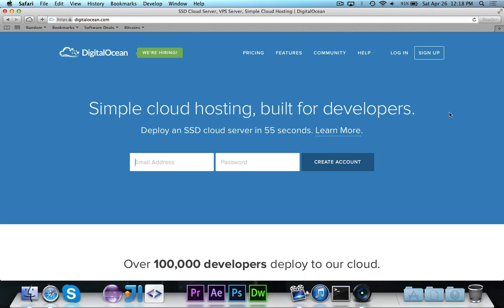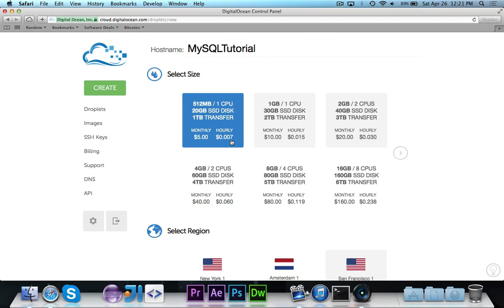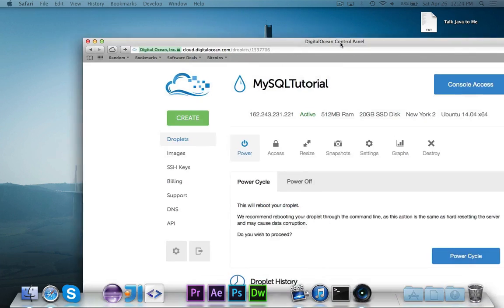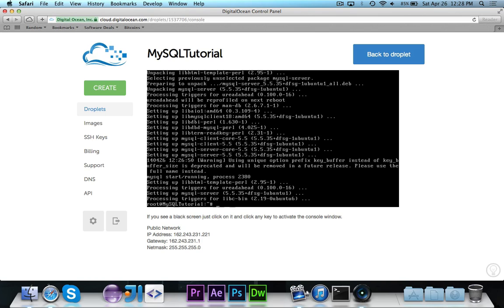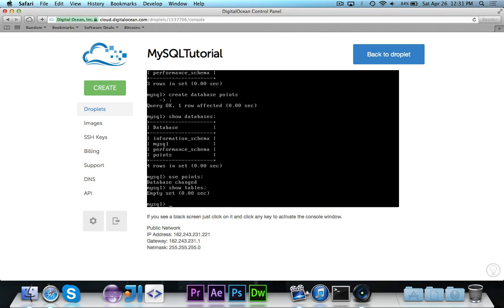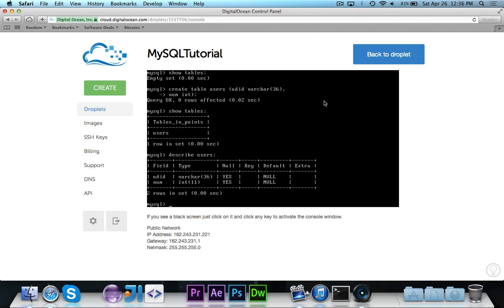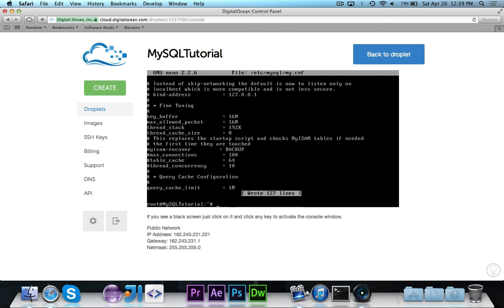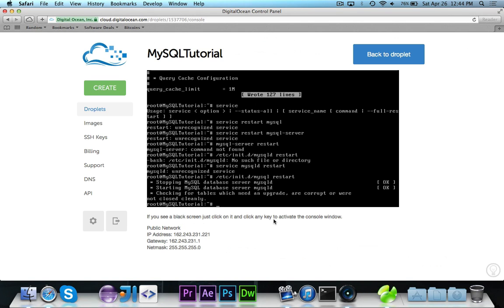[MySQL Miniseries] Episode 1: Setting up a Server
This episode will show you how to set up a MySQL server using DigitalOcean.